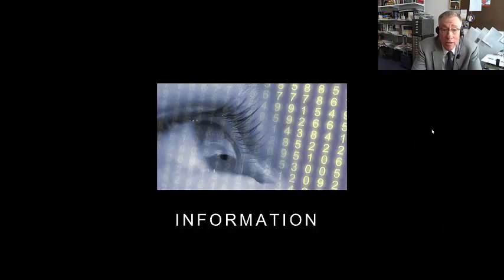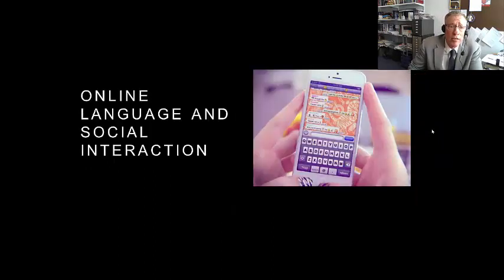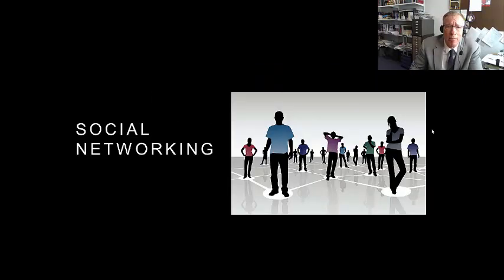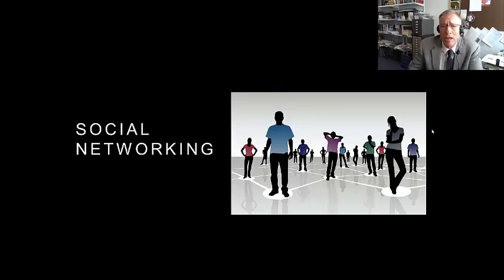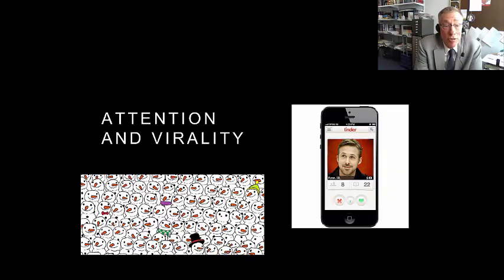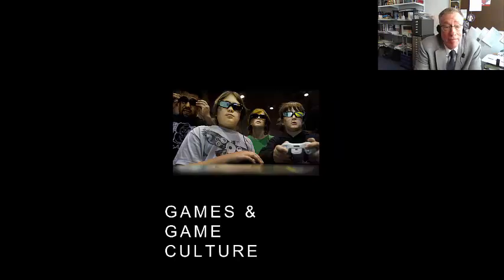LS2LNM Language and New Media (Spring Term, Part 2)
This is the Virtual Options Fair presentation for the Spring term module LS2LNM Language and New Media, presented by module convenor Professor Rodney Jones.